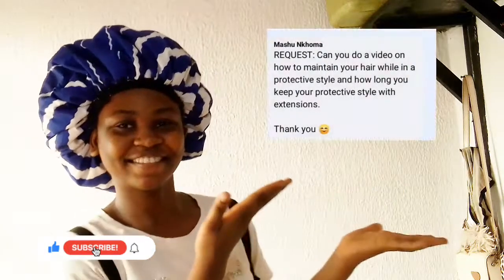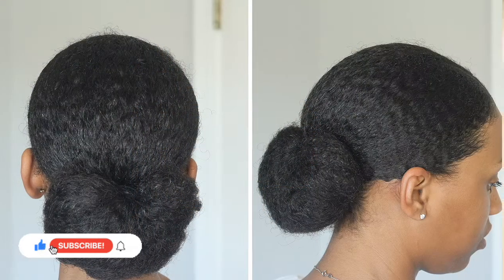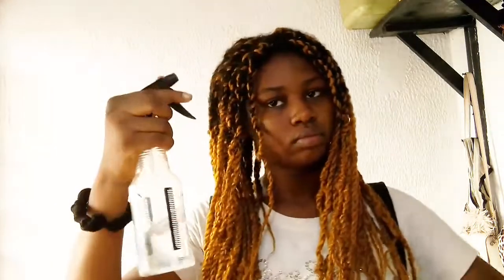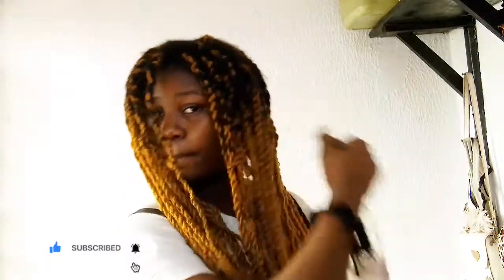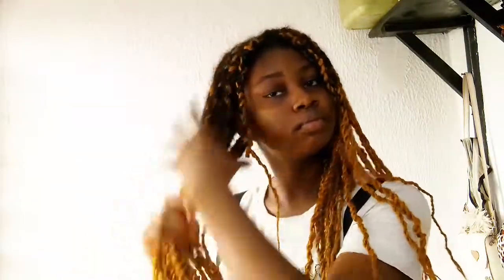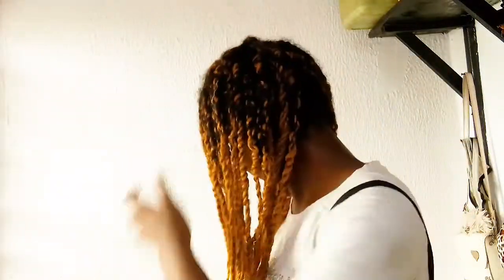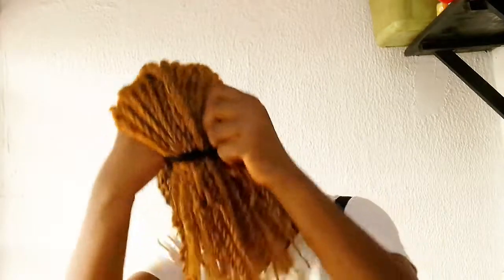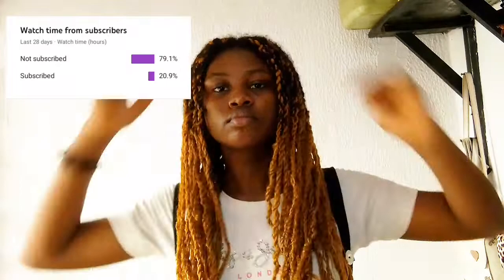Natural hair care regimen on Protective style + how long you should wear a protective style.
My channel content:
- Natural hair growth
- Natural hair care and maintenance
- Products review
- Hairstyles inspo

Last video on how I wash my hair in my protective style with hair extension:

To get deep daily hair contents; hair growth tips, hair facts and tricks and lots of hairstyles inspo in form of pics and videos, check out my Instagram.

For more hairstyles inspirations and some hair care tips, also check my tiktok.